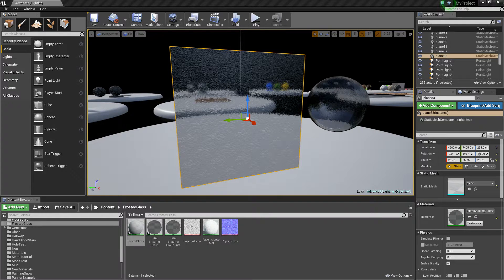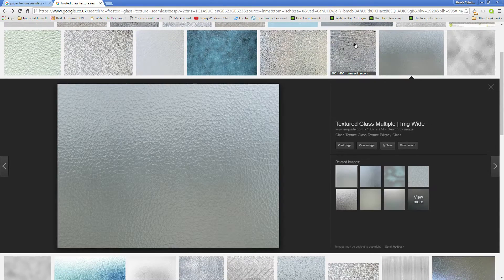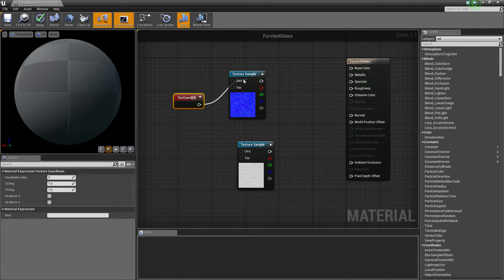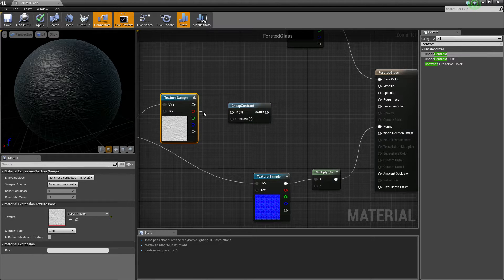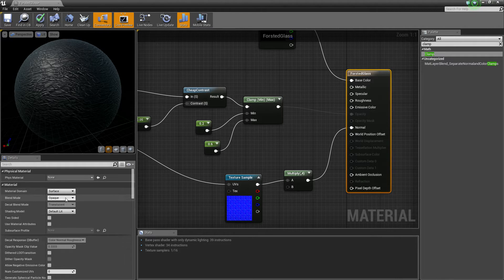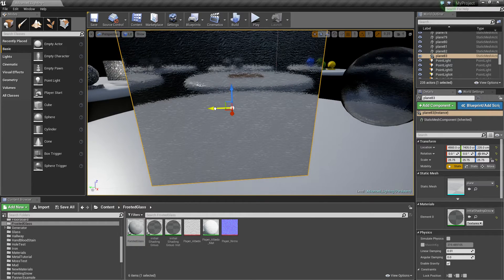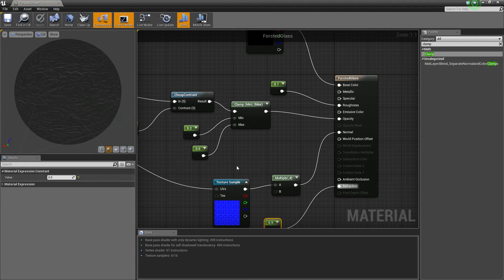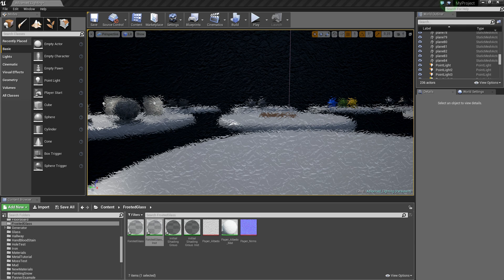Ue4: advanced materials (Ep. 33 Making Frosted Glass)